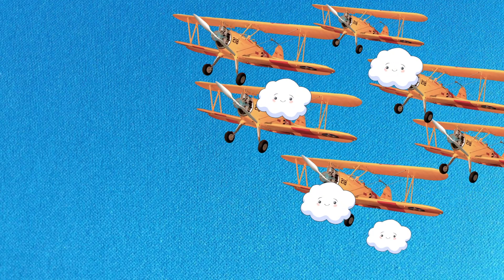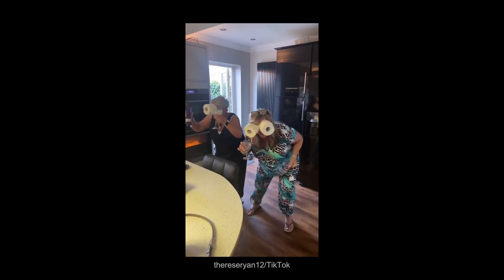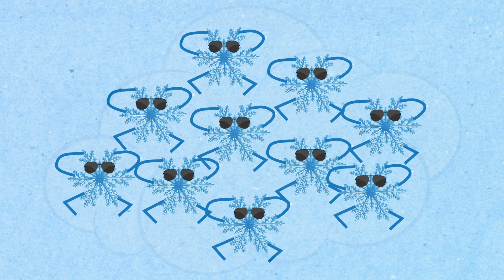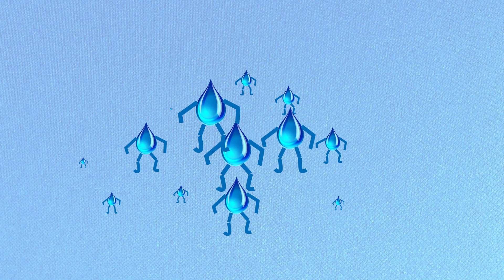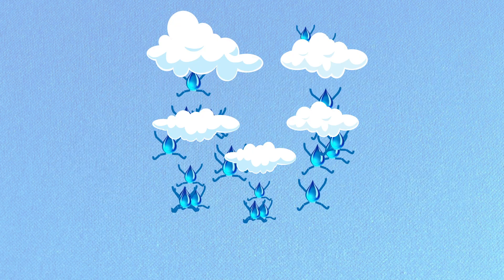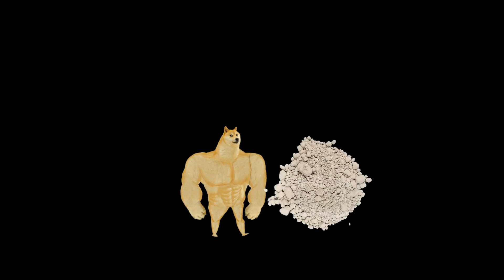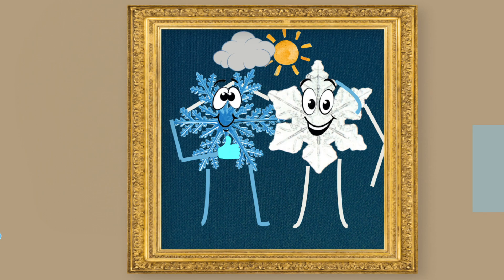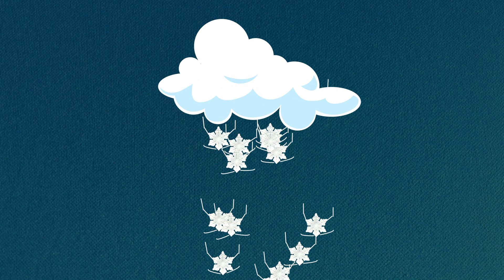How Cloud Seeding ACTUALLY Works ✈️☁️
Here's How Cloud Seeding Works, Baby
Did Dubai flood because of cloud seeding? 🌧️ Let's break down how cloud seeding works and see if it's to blame for the crazy weather! 🌩️🤔

Stock materials (photos, footages and other):
1. What is Cloud Seeding?
2. A Brief History and Review of the Science Behind Cloud-Seeding
3. Scientists demonstrate that cloud seeding can generate snowfall
4. How cloud seeding boosts rainfall - and why that's controversial

Science: where 'eureka!' meets 'LOL'!
Animation is created by Mole Cool.